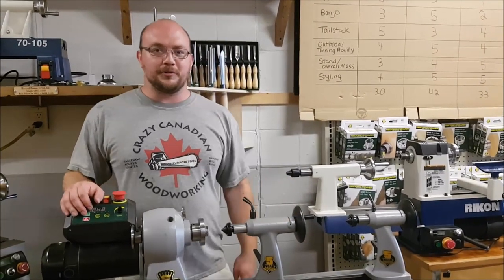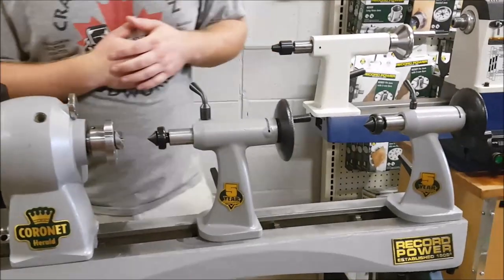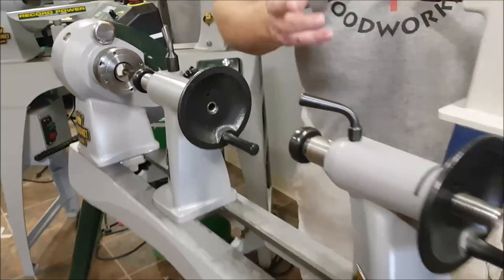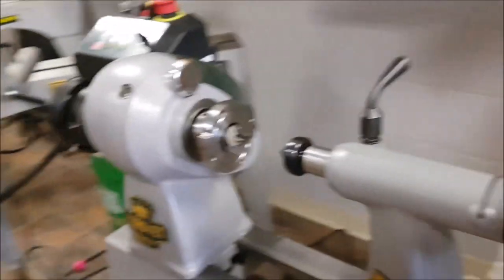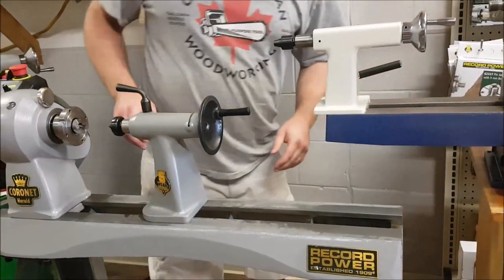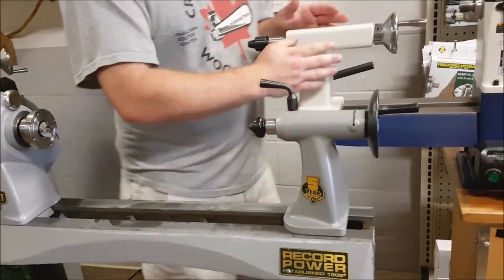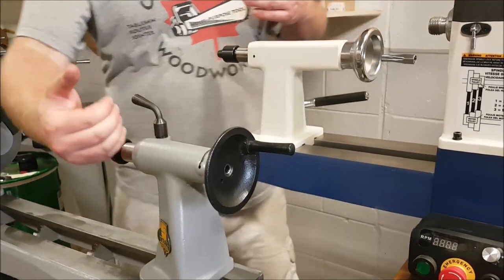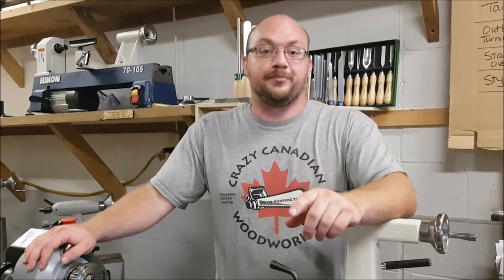NEW Coronet Herald Tailstock Upgrade! What a Great Design! EthAnswers Record Power Lathe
Ethan shows off the brand new tailstock upgrade from Record Power! A great addition to an already great lathe!